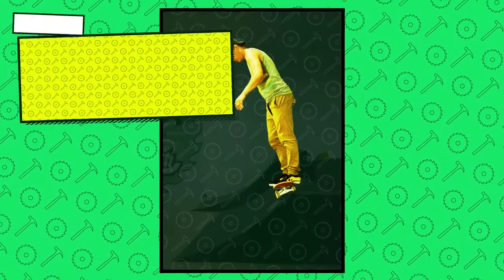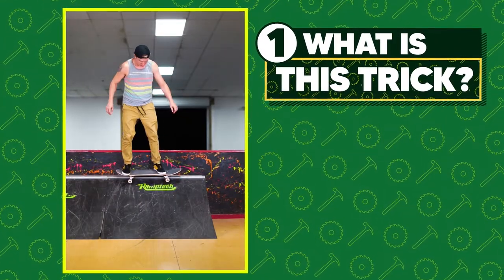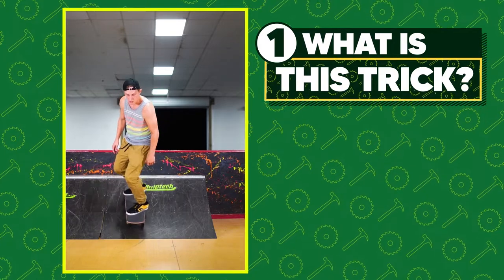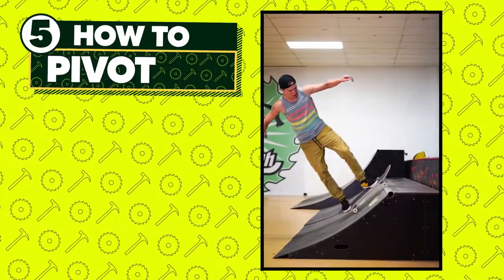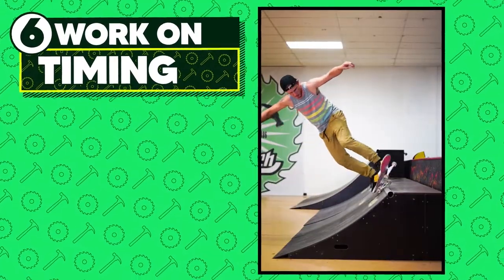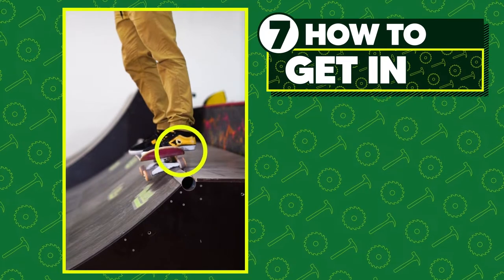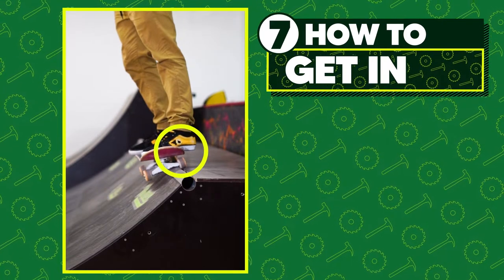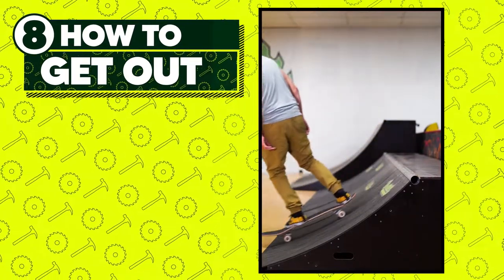How To Backside Axle Stall in 1 Minute | Skateboarding Tutorial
How to backside axle stall on a quarterpipe in one minute.

Produced by: Bower Multimedia
Directed and Edited by: Bower Multimedia